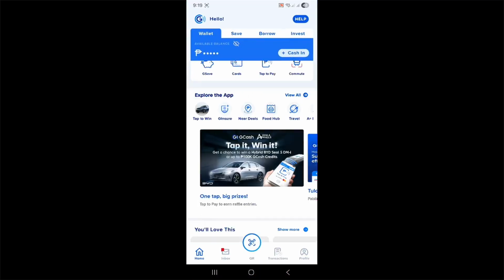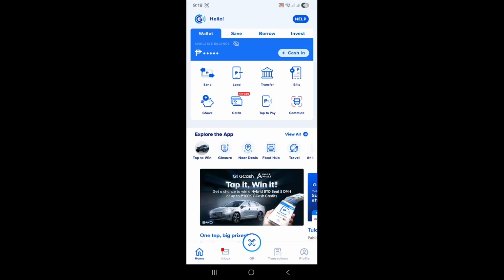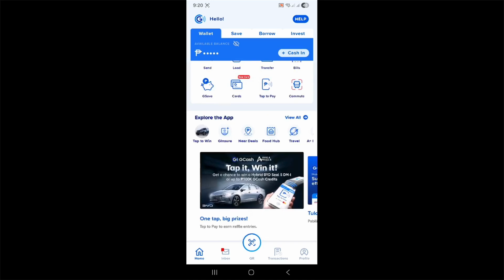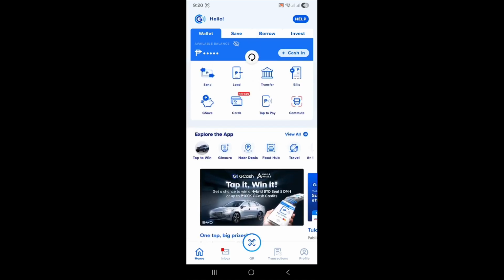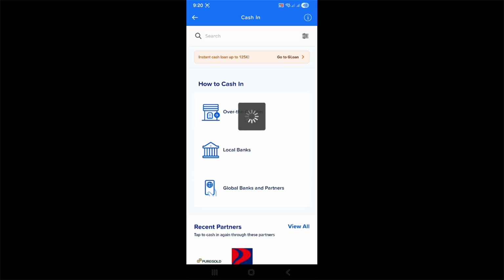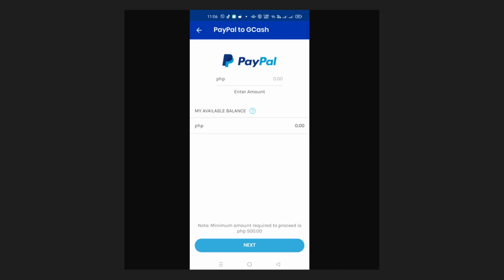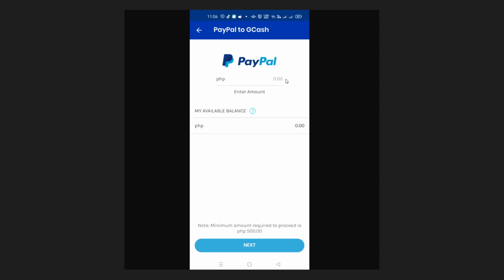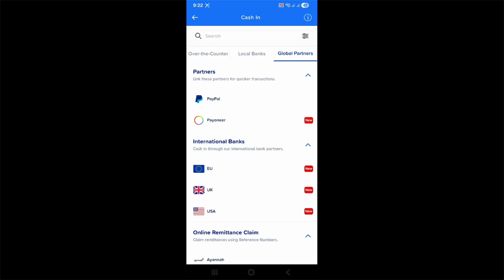How to Cash in to GCash via PayPal [2026 Full Guide]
Are you looking for a quick and easy way to transfer funds to your GCash account using PayPal? Look no further! In this video, we'll walk you through the simple steps to cash in to GCash via PayPal. First, we’ll ensure that both your GCash and PayPal accounts are verified, which is essential for smooth transactions. We'll show you how to link your accounts securely and convert your PayPal balance to PHP to avoid any hiccups. With a user-friendly interface, cashing in has never been easier! We’ll guide you through the GCash app, from tapping the Cash In button to confirming your transaction, ensuring you have all the information you need to complete this process effortlessly. Join us and learn how to make your online transactions seamless and efficient!

GCash, PayPal, cash in, GCash tutorial, PayPal tutorial, Filipino finance, online transfer, mobile payment, money transfer, GCash account, PayPal account, financial tips, digital wallet, cash in process, cash transfer